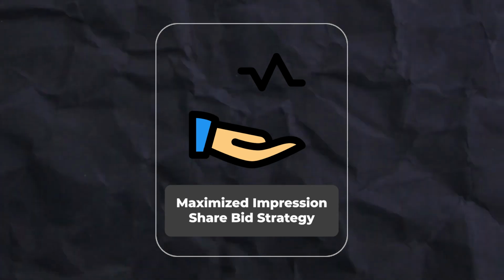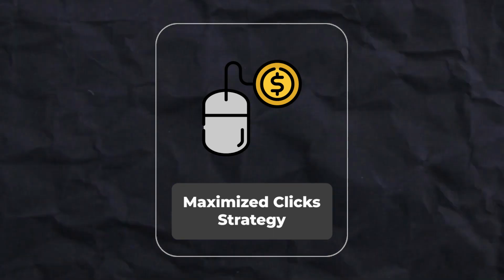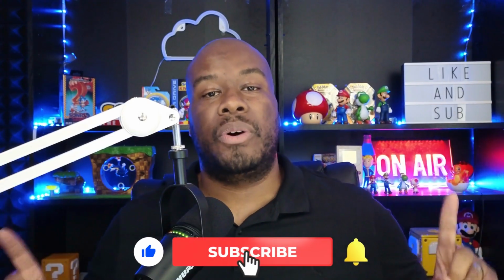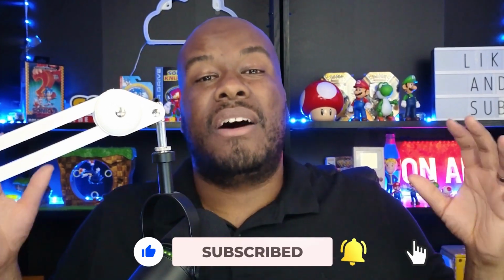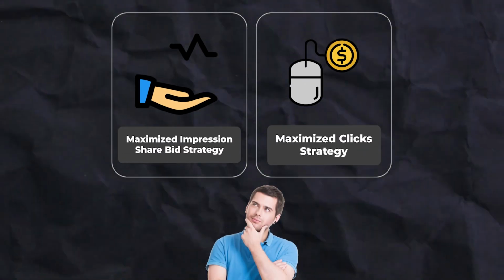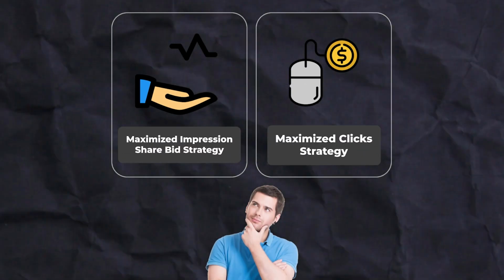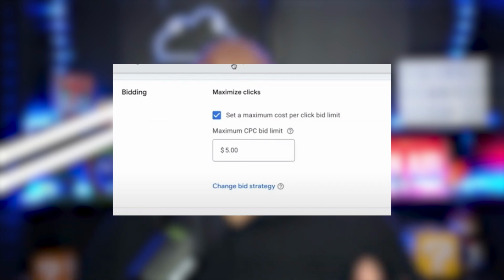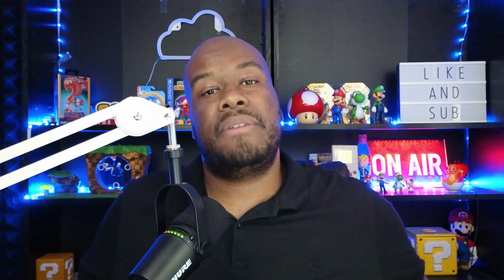Maximize Clicks vs Target Impression Share | Everything You Need to Know!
Bid Strategy Breakdown: Maximize Clicks vs. Target Impression Share: Ever wondered the core differences between these two?

In this video, we'll dissect each strategy, clarifying their benefits and optimal use cases. Join us for a focused, educational journey! 🚀🔍